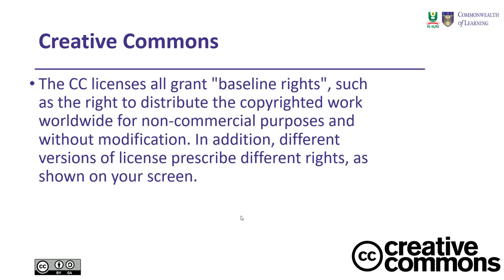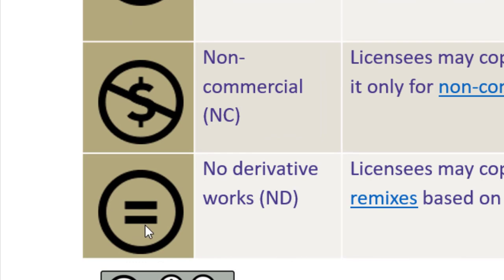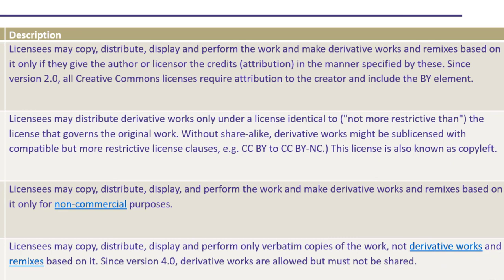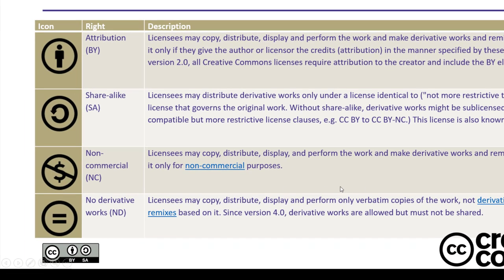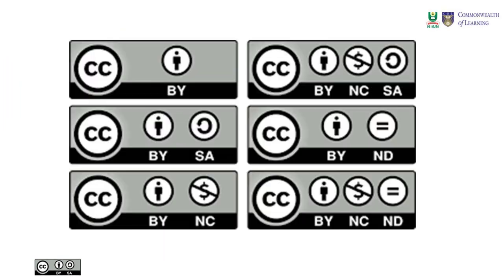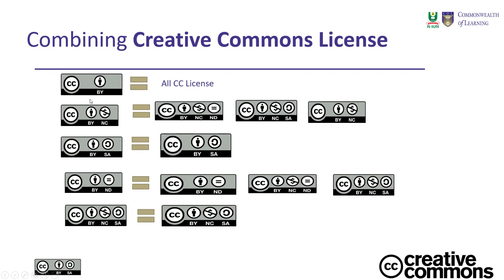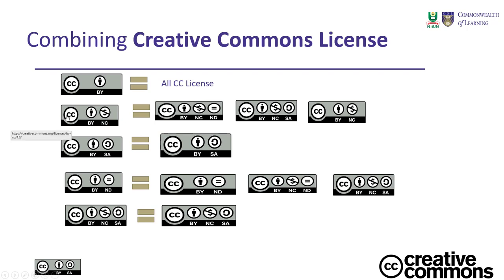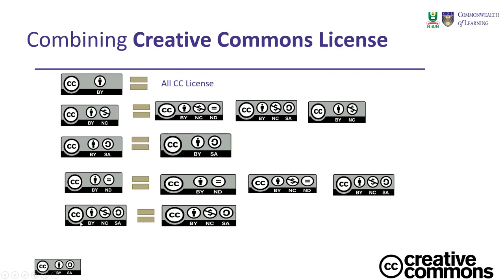Week 1 Unit 4: Creative Commons Open Licenses